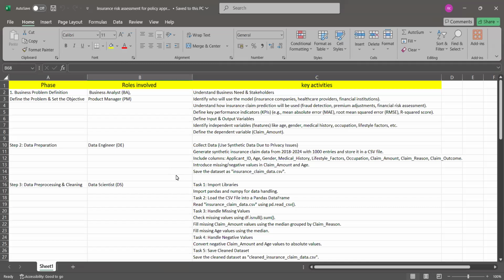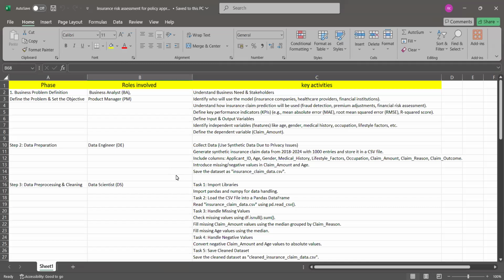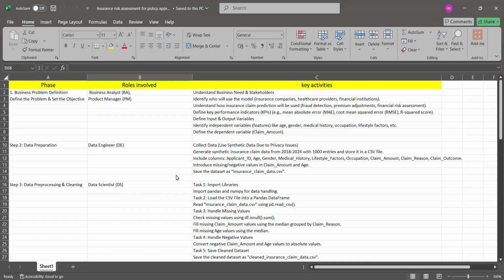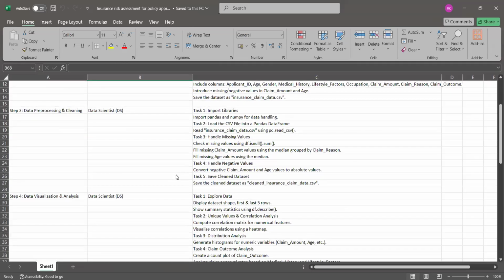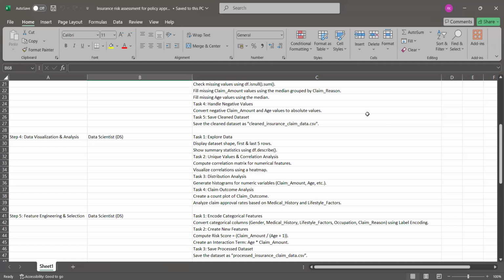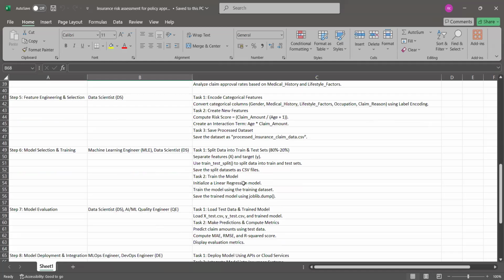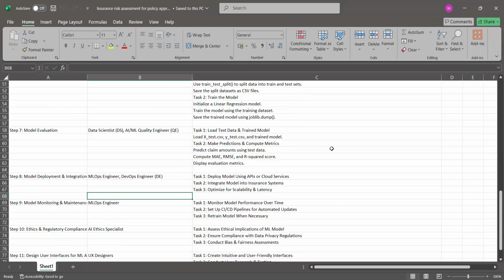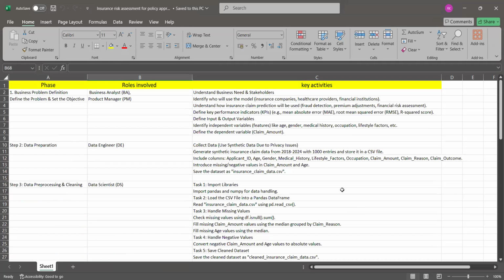Insurance Risk Assessment for Policy Approval ML model plan discussion-Ravi-20-03-2025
Claims Process ML model plan discussion-Ravi-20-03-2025

4 to 6 months you will coached for AWS/AZURE Cloud and DevOps infrastructure tasks.